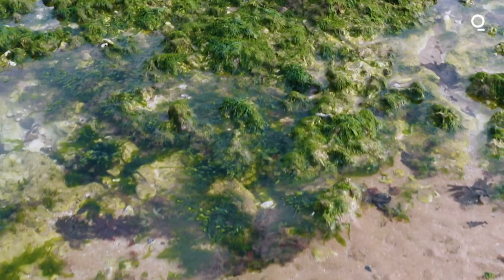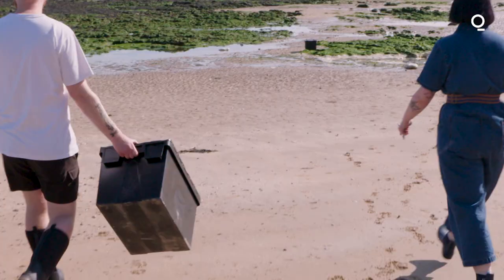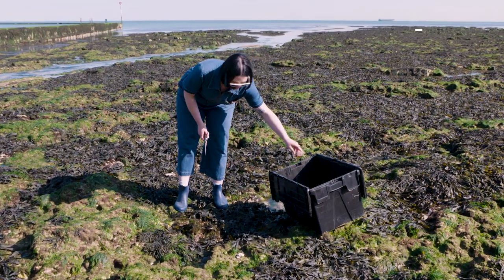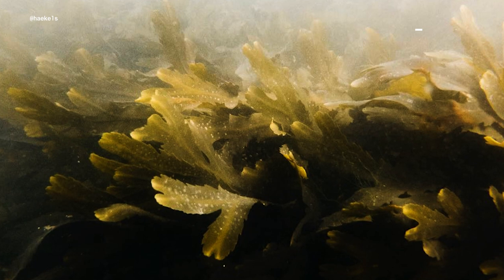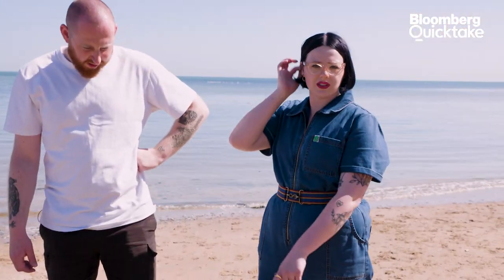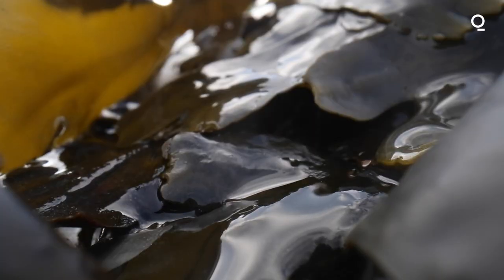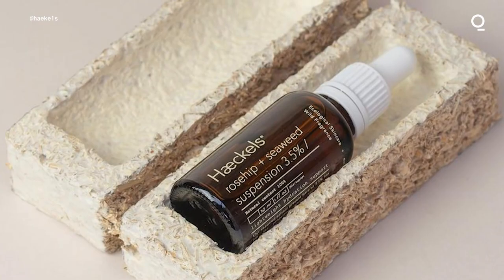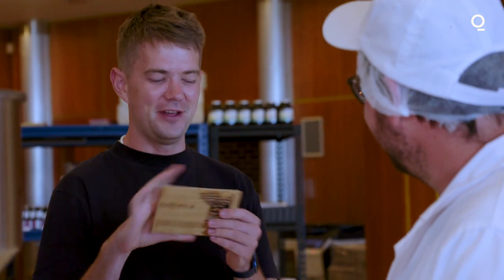Turning Seaweed Into Sustainable Beauty Products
The UK-based skin and fragrance brand, Haeckels, is harvesting seaweed off the coast of Margate, turning what was once considered a waste product, into the base ingredient for its sustainable products. Here's how the startup is amplifying its local resources to grow into a global business.